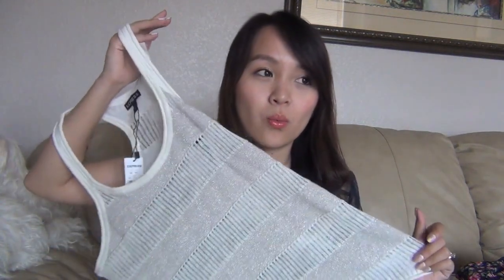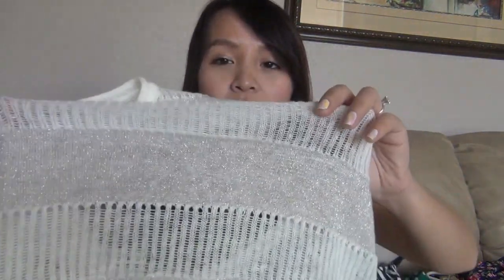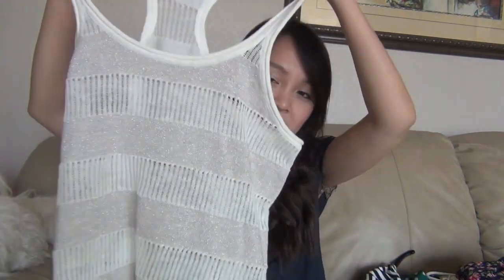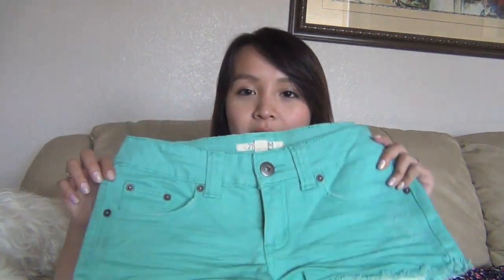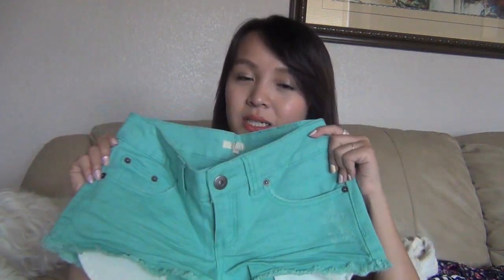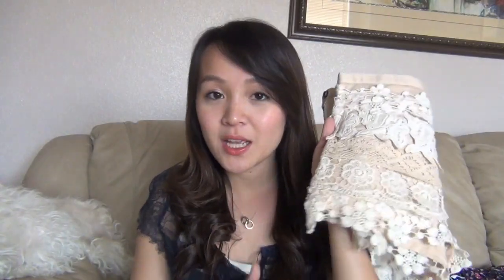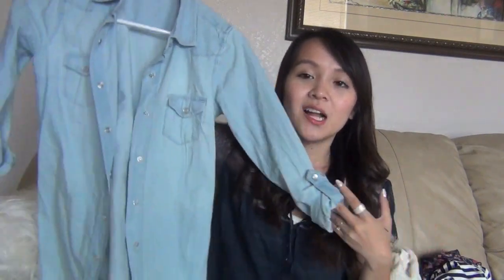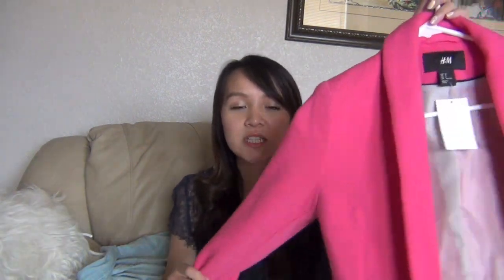Summer 2012 Fashion Essentials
Hello EVeryone, It has been while since I have family reunion for the past 2 weeks and caught up with so many things as well. I am back now and I'm sorry for being MIA :-(. I will try my best to upload 2 videos today to make up for my absents. I hoped you guy will find this video helpful with shopping ideas and inspiration. This is all my style so of course you guy will have different input and ideas, If you do...please share :-)! Thank you so much for your patience and watching my videos. Xoxo ANH